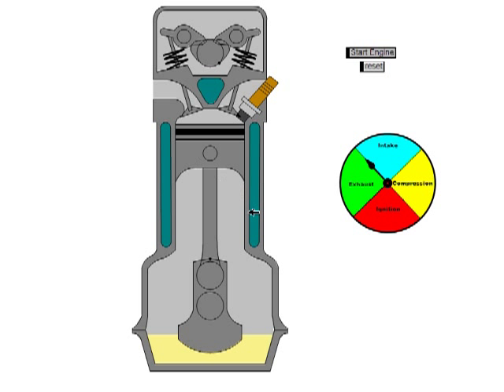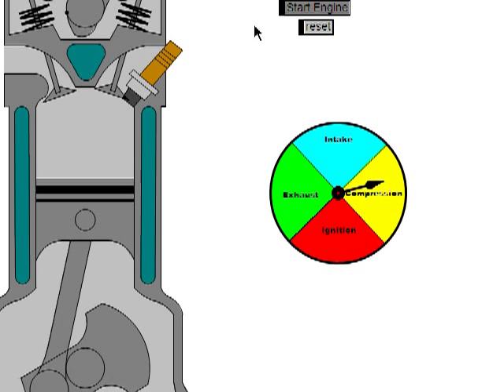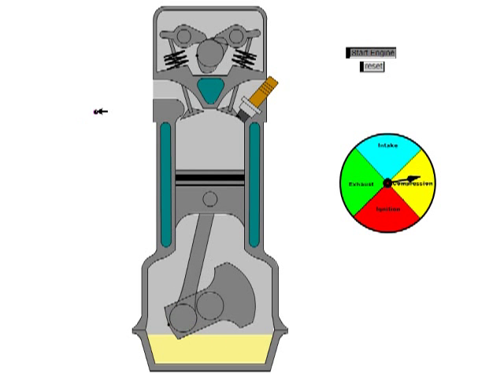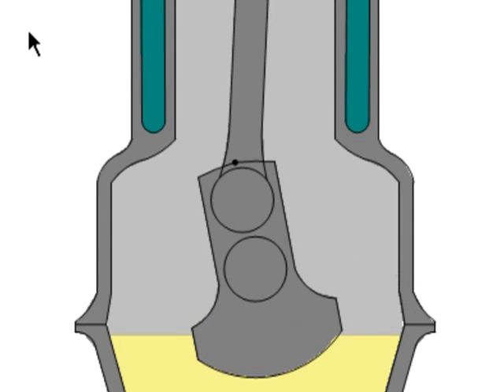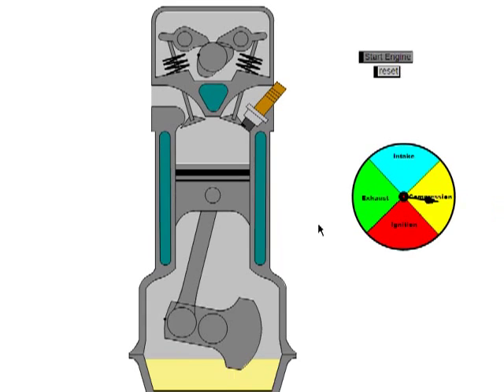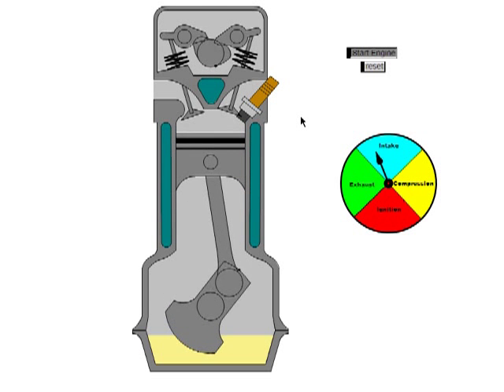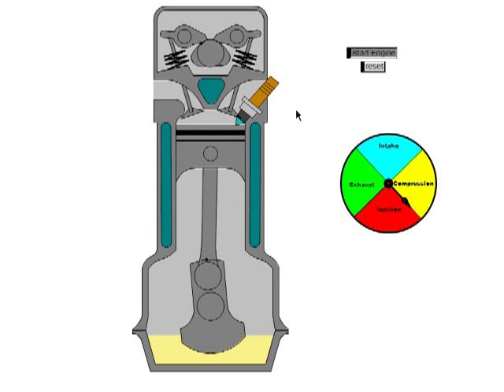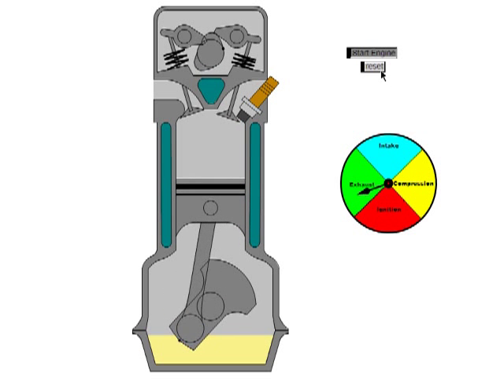4-Cycle Piston Engine - Geometer's Sketchopad Style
4-cycle engines are definitely rather complicated pieces of equipment.  However, the way they function is pretty easy to understand given a decent diagram.  Using Geometer's Sketchpad, a relatively inexpensive piece of software, I created a dynamic model of what a 4-cycle engine basically is, without all the fancy bells and whistles.  The cool thing is, you get to skip all the hours it took me to make the thing and just watch 4 minutes!  Lucky you!